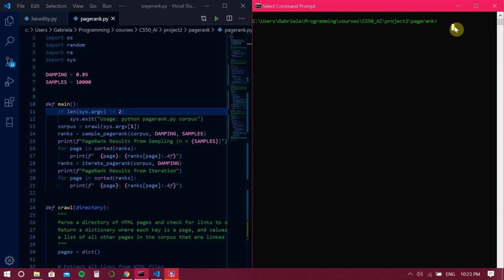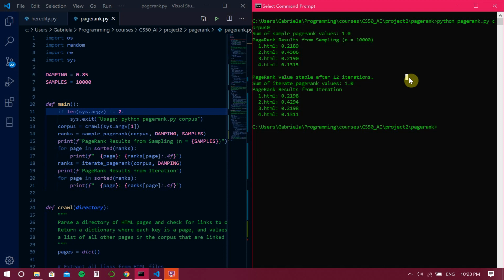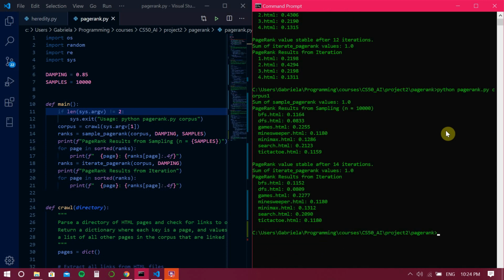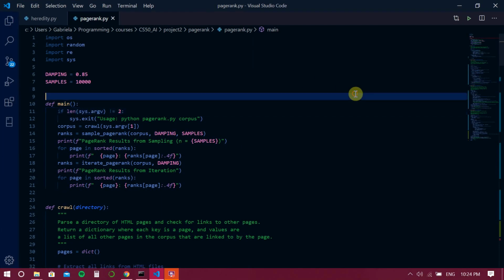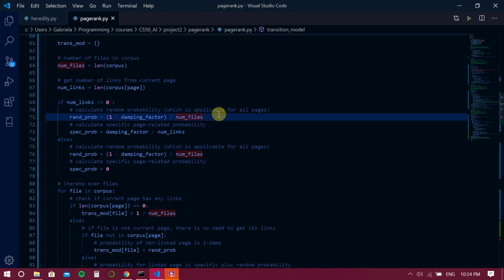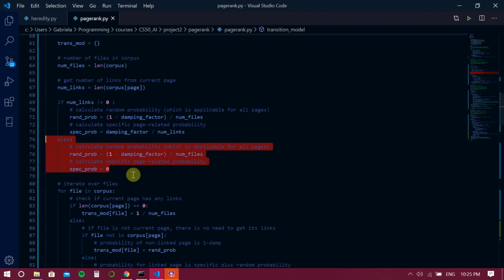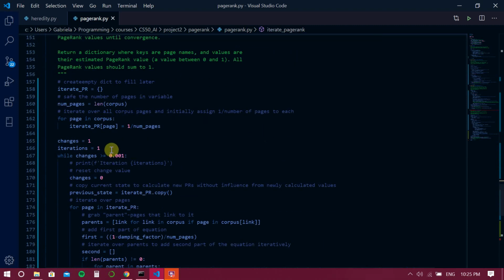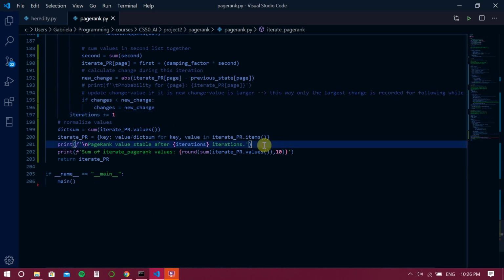Project 2.a: pagerank.py - CS50 AI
demonstration - 0:00
code - 1:10

Program to rank the importance/relevance of a number of different pages based on their links